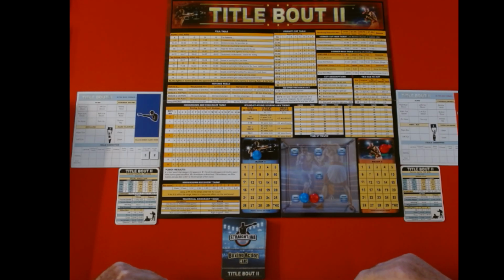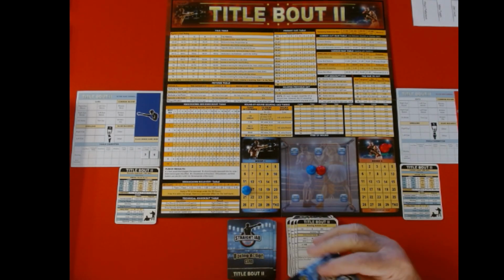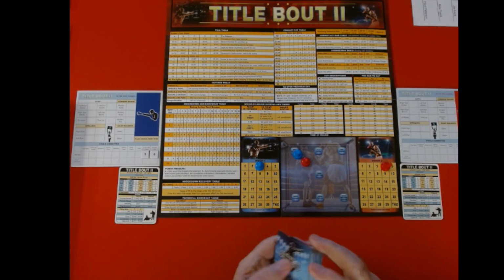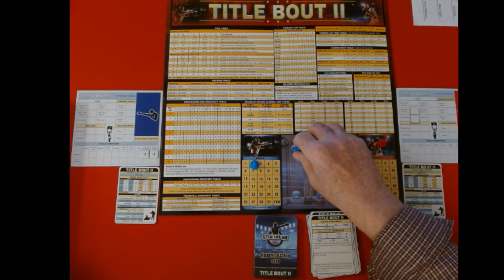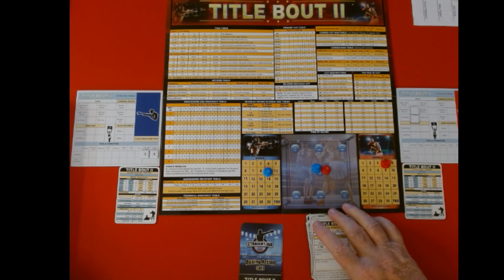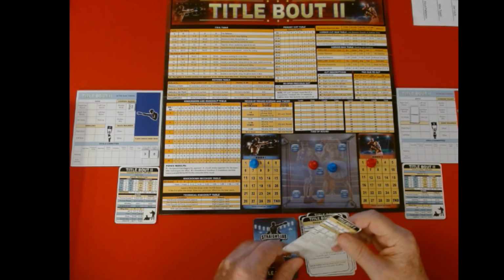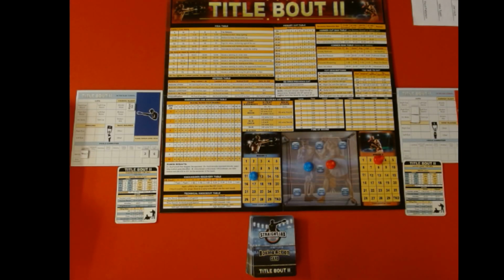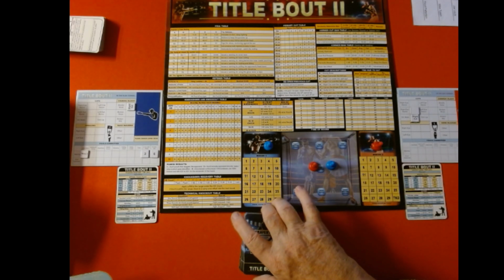Title Bout II - Heavyweight Tournament - Semi-Final match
Evander Holyfield and Lennox Lewis square off in this Title Bout II - Heavyweight Tournament - Semi-Final match video.